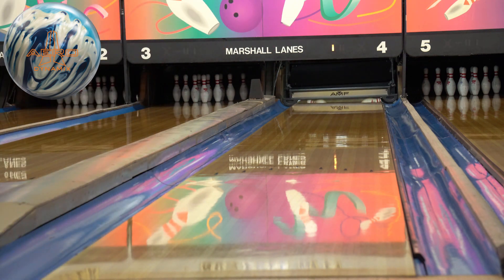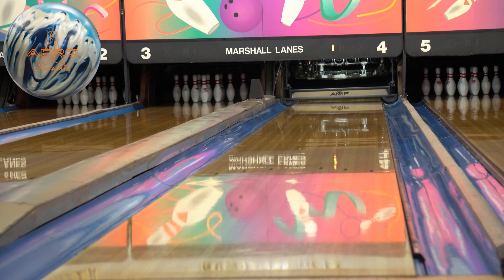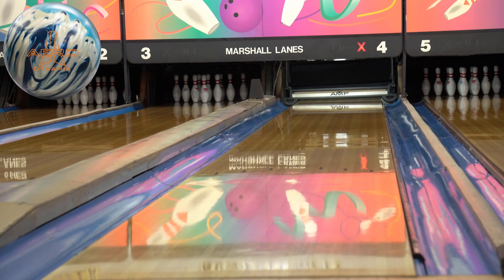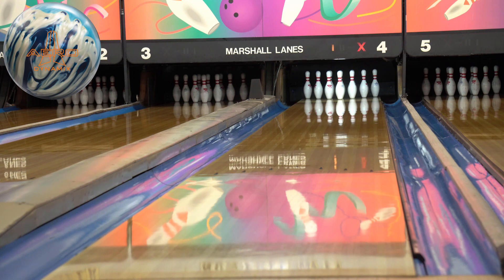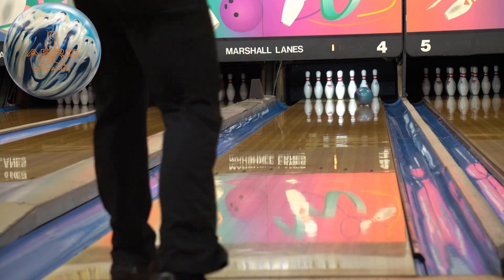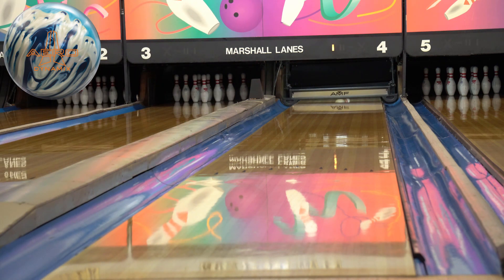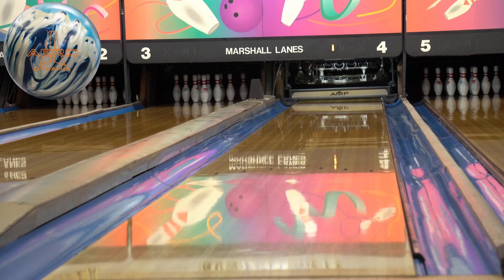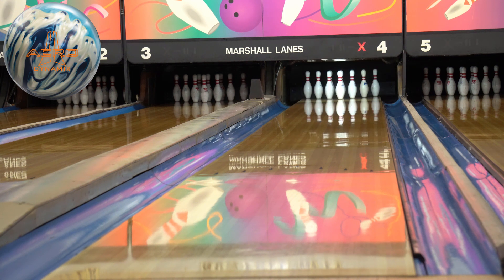Aero dynamix by Ebonite | Full review on 39ft chameleon